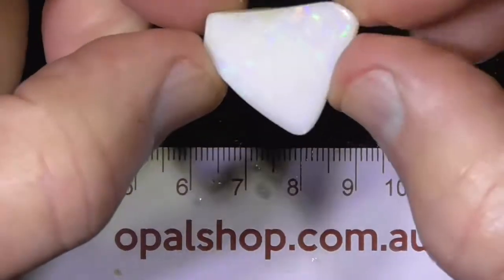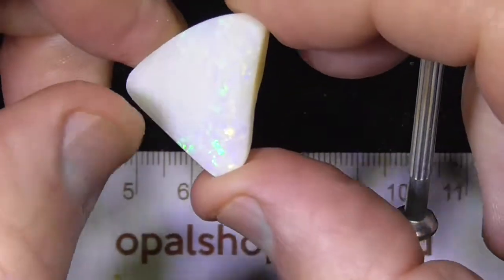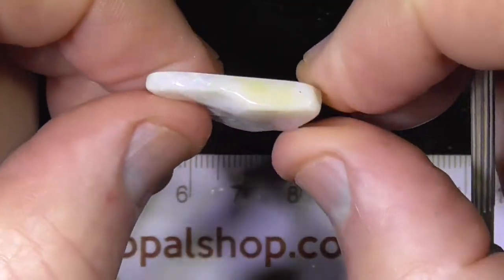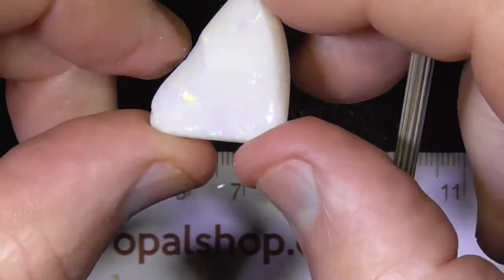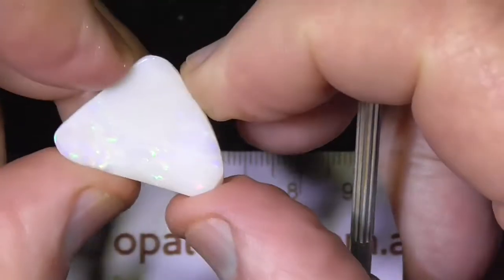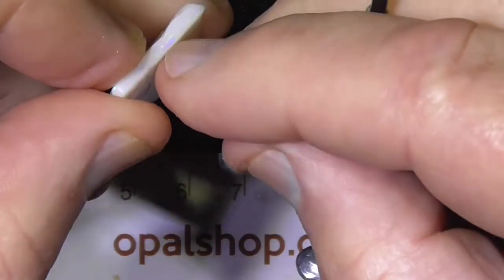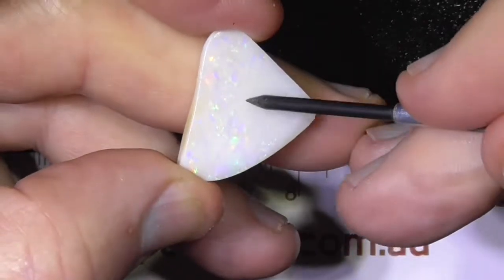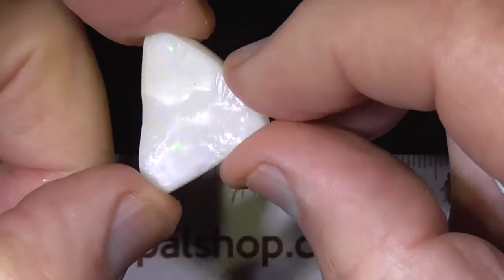Gem Quality Rough White Opal from South Australia - Ro1094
Bright pieces of white opal from South Australia.Unfortunately, the brighter the material comes at a premium. Interested ??? and type in the sku number in the search. It is at the end of the Description/ Title Also please note if the site says no Product found or similar it has more than likely been sold.